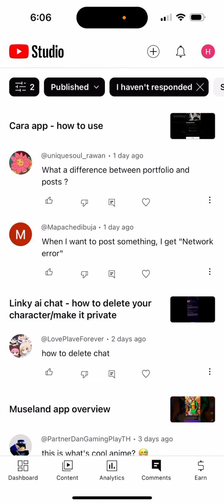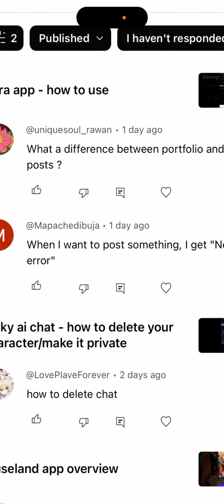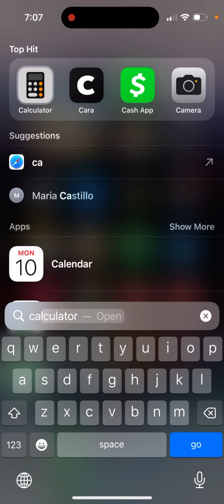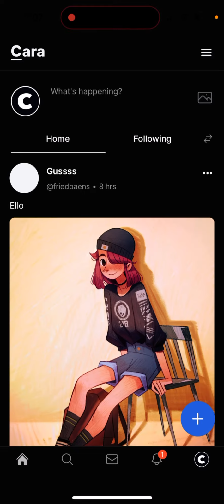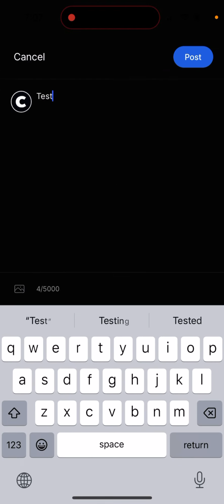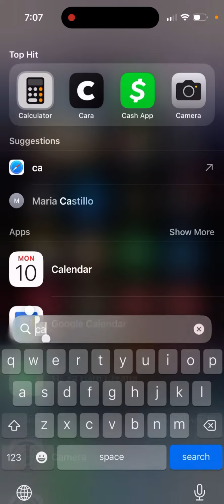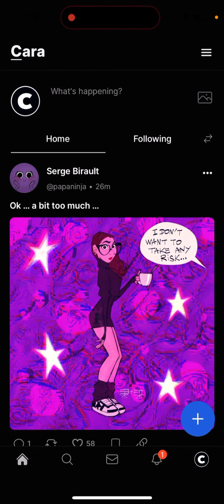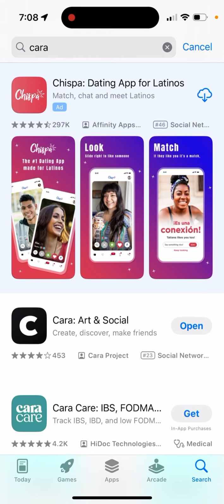Cara app “Network error”